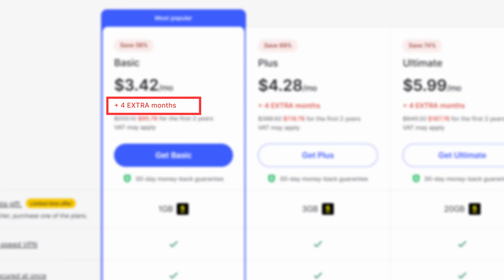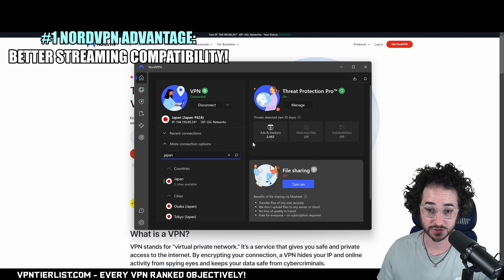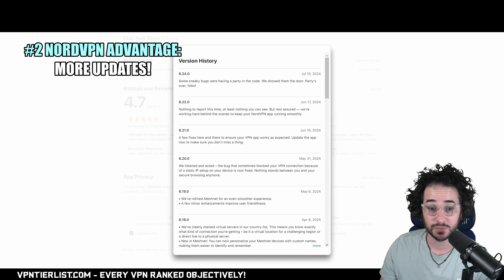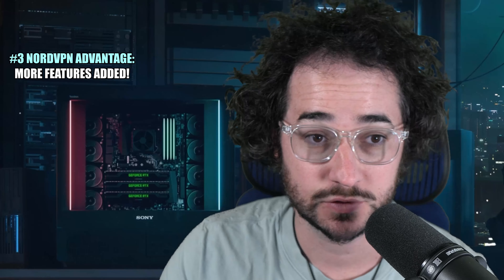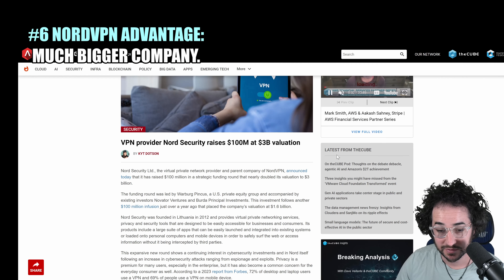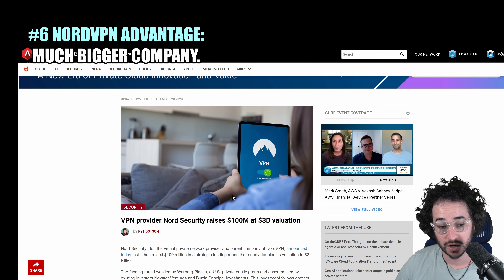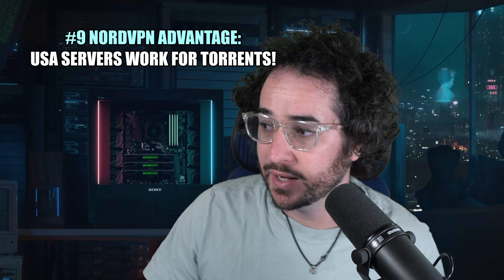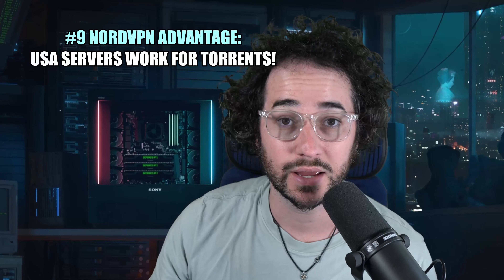9 Reasons NordVPN is Better than TorGuard! 🤔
In this video, I list out 9 reasons why NordVPN could be the better choice for you than TorGuard.